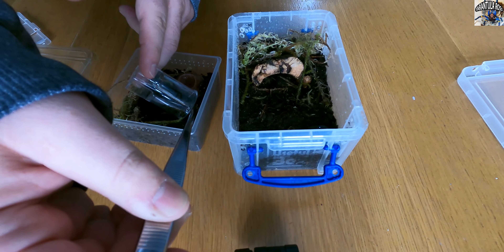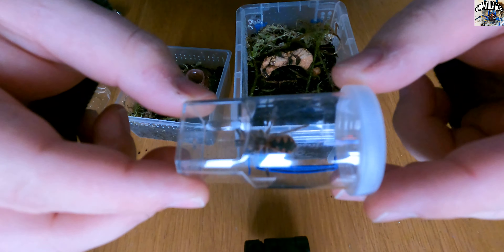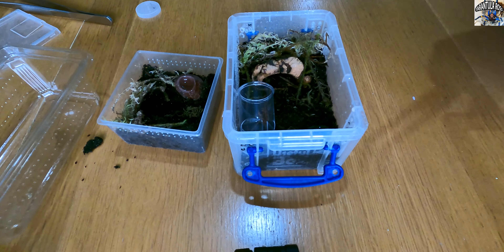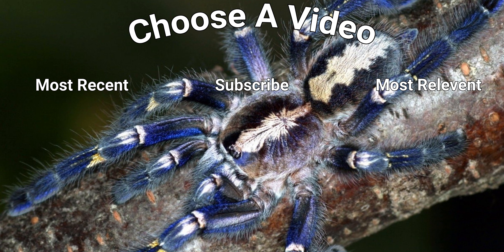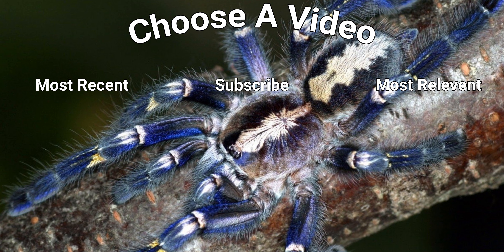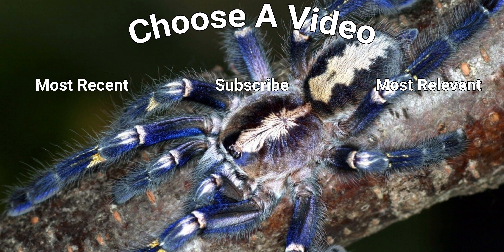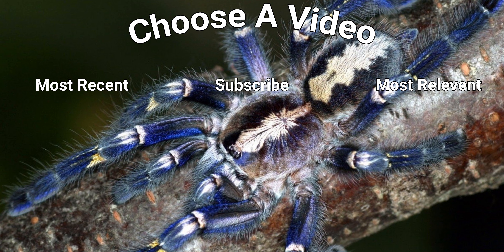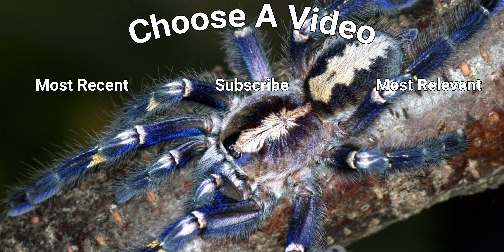REHOUSING 4 TARANTULAS SLINGS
In this video we are rehousing 4 of my Tarantula Slings. Pamphobeteus Sp Machala (Purple Bloom), Grammostola Pulchra (Brazilian Black),  Lasiodora Parahybana (Brazilian Salmon Pink Birdeater) & Neoholothele Incei (Trinidad Olive)

00:00 - Intro
01:20 - Lasiodora Parahybana (Brazilian Salmon Pink Bird Eating Tarantula) Rehousing
05:03 - Grammostola Pulchra (Brazilian Black Tarantula) Rehousing
06:42 - Pamphobeteus Sp Machala (Purple Bloom Tarantula) Rehousing
11:30 - Neoholothele Incei (Trinidad Olive Tarantula) Rehousing
12:30 - Outro
13:14 - Endscreen